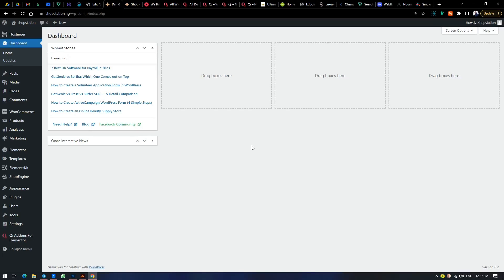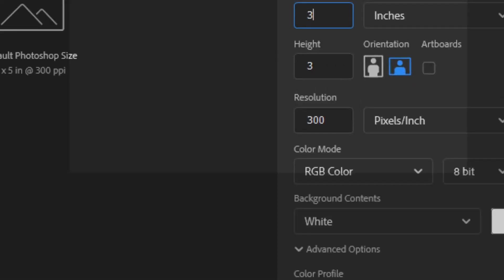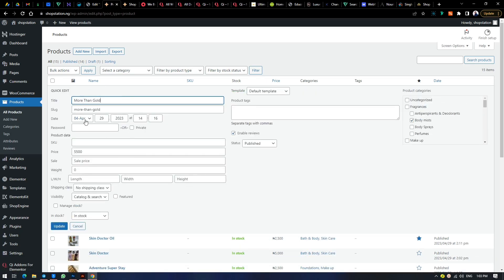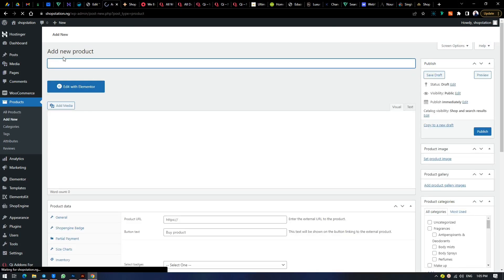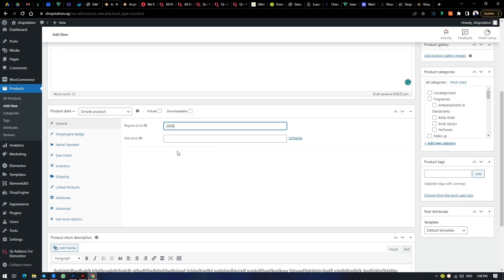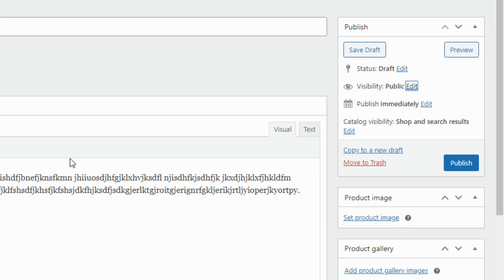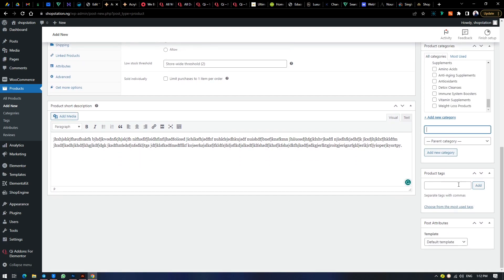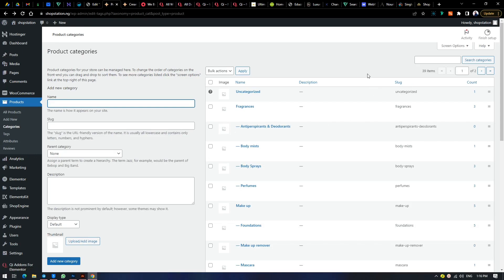How to Upload Products to Your Wordpress E-commerce Store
Today we will take a look at how to upload simple products to your e-commerce website.

To see more website projects I have completed Here:
zaap.bio/CaterGraphix